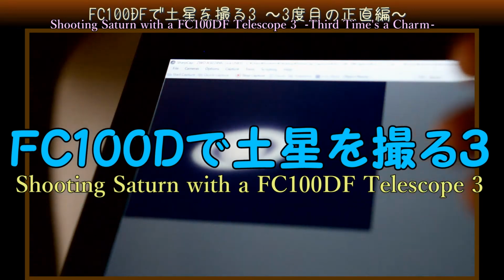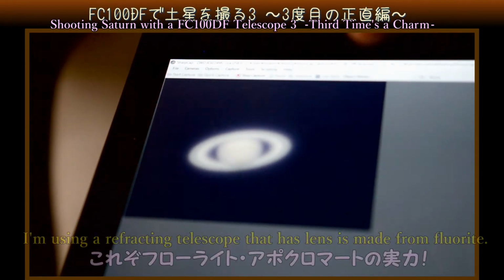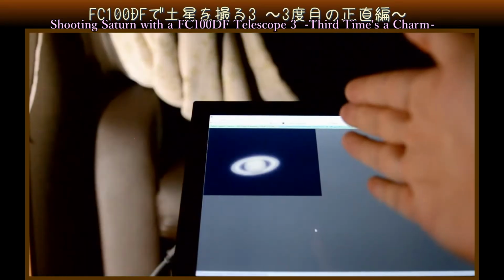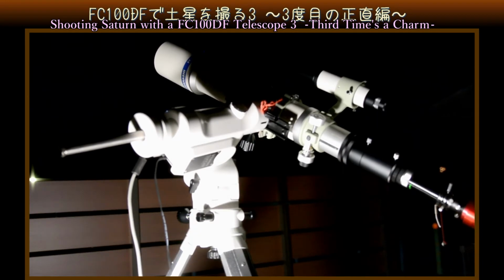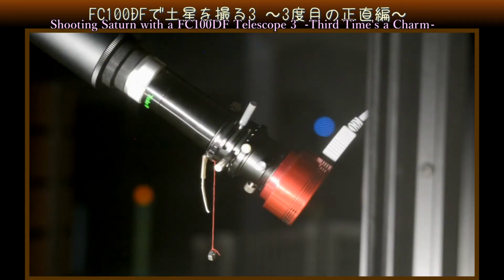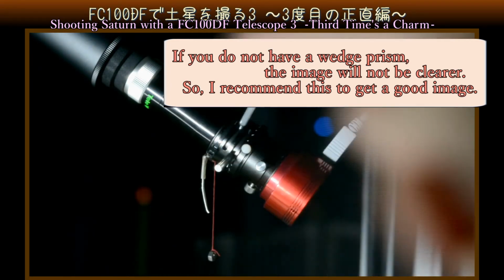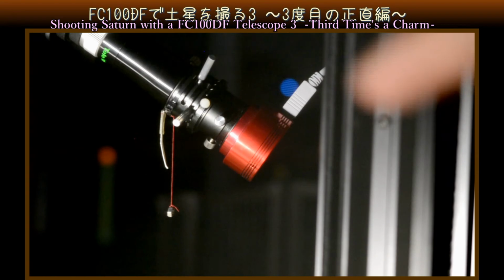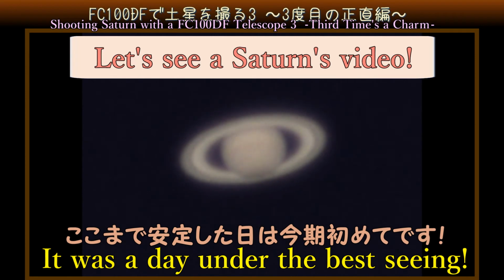Shooting Saturn with a FC100DF Telescope 3 -Third Time's a Charｍ-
(This video is dubbed in English.)
I'm shooting Saturn with a FC100DF telescope of Takahashi.
And I made an Astrophotography from this Saturn's movie.